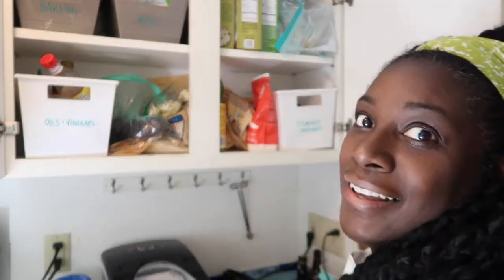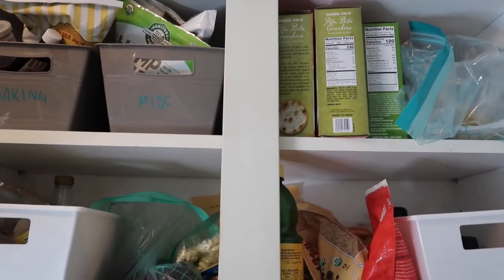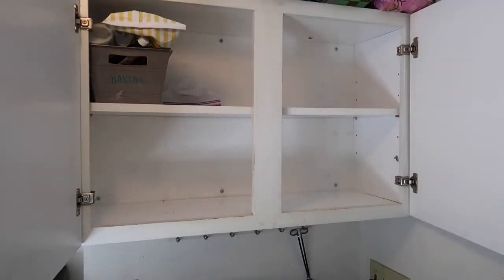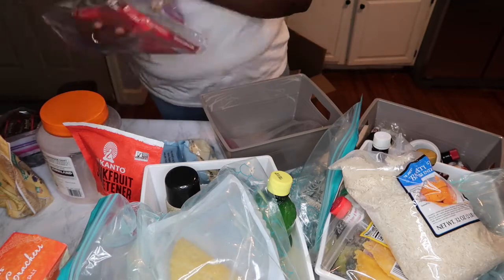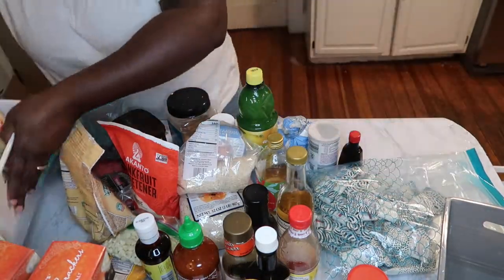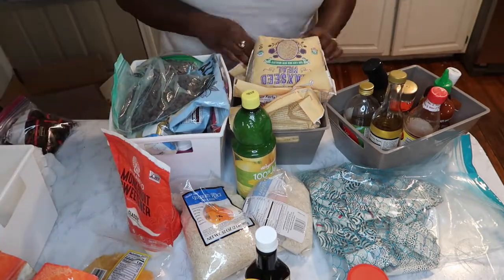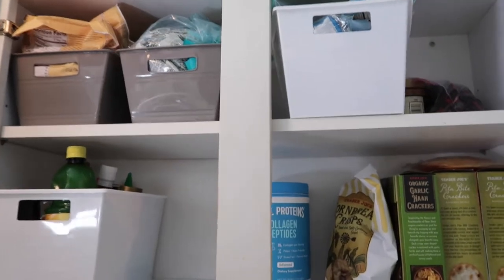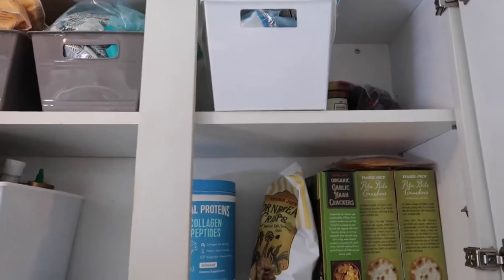CLEANING OUT ONE CABINET IN MY PANTRY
How do you eat an elephant?  One bite at a time. This is also goes for cleaning, decluttering and/or organizing a space.  I need to clean out the whole pantry but I decided to just do one cabinet today and it feels great that its organize now.  Just tackle your space little by little and before you know it your whole space will be clean and organize

STORAGE BINS
Dollar Tree

Loving my husband and raising our four children is a lot for some and nothing for others. Here is how I do it, my way isn't the only way but by God's grace it works for me.  My mom taught me how to live high while spending low and I would like to pass that onto you in various ways.

G It's Nadine
P.O.Box 850030